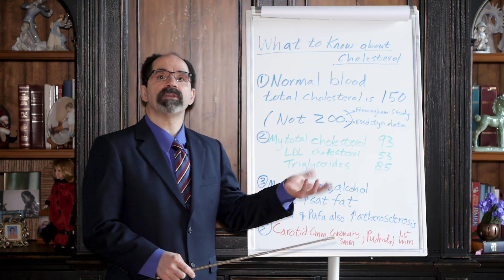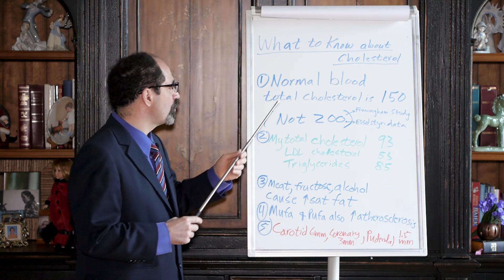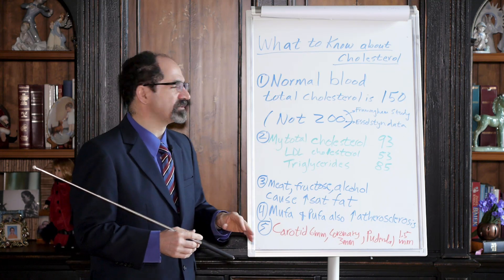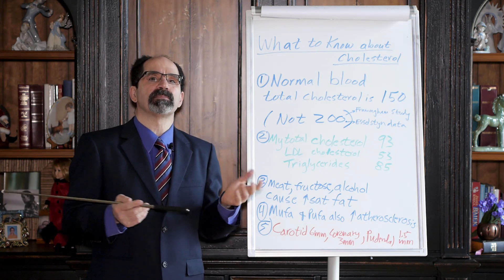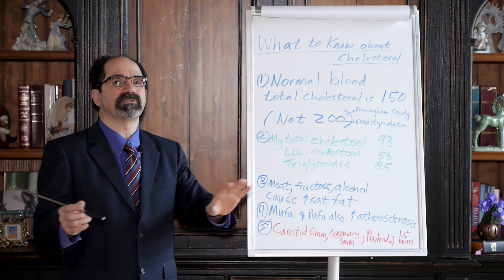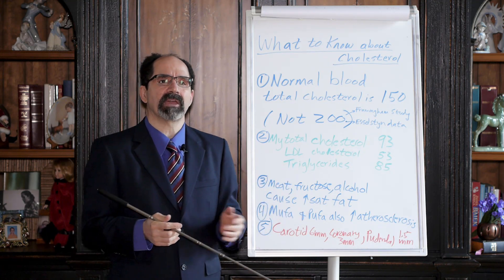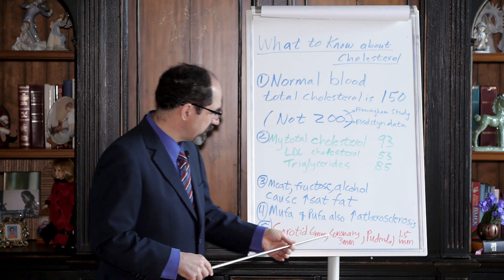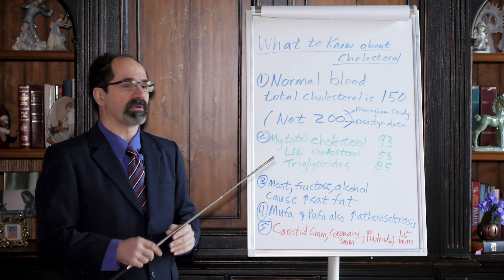What To Know About Cholesterol